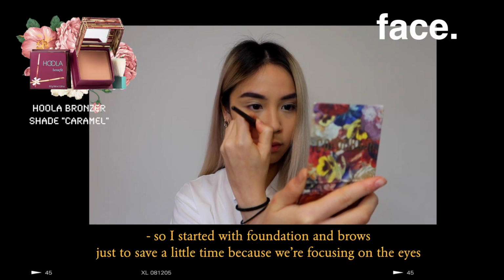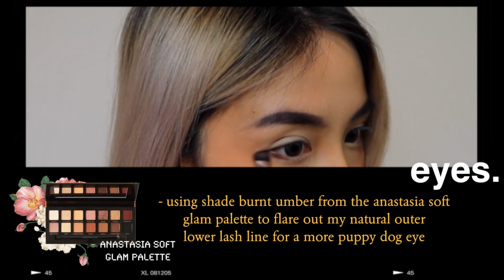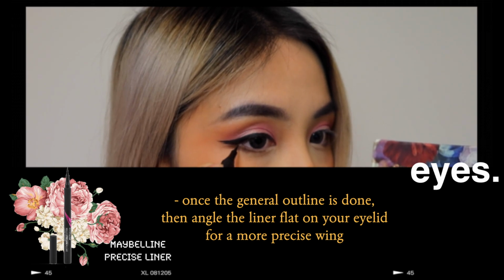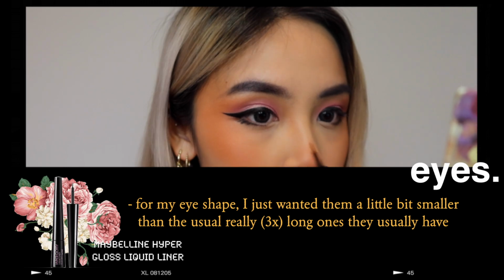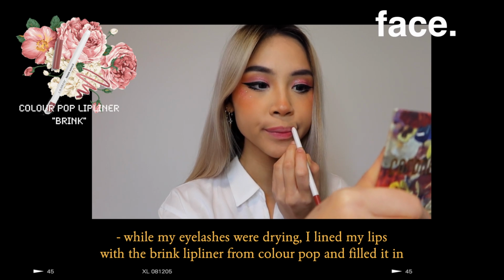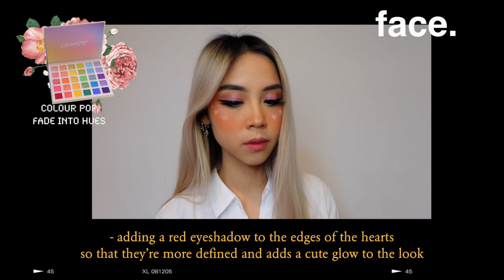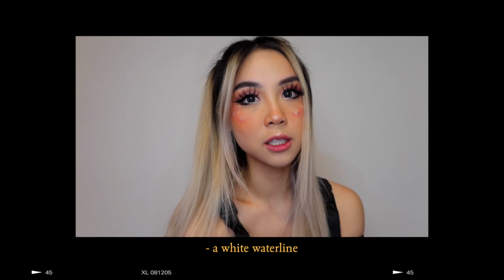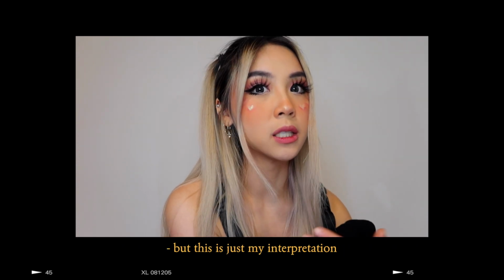SOFT E-GIRL/GAMER GIRL 2021 MAKEUP TRANSFORMATION 🎮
hi guys,

this was a look I wanted to try for ages seeing it everywhere and just thought it was so cute! I hope you guys enjoyed this video and until my next!

Anna

→ S O C I A L  M E D I A   W E B S I T E S ←
I N S T A G R A M: @anna.phung
S N A P C H A T: @anna-phung

FAQ:
- Hi! my name is Anna
- I edit my videos by myself :)
- I use Final Cut Pro to edit.
- 5'1
- I'm 21